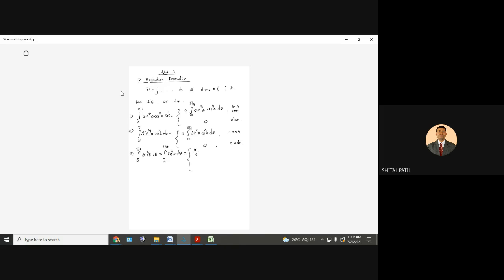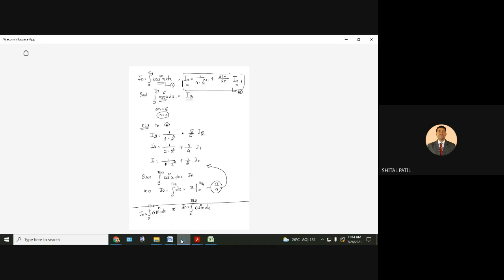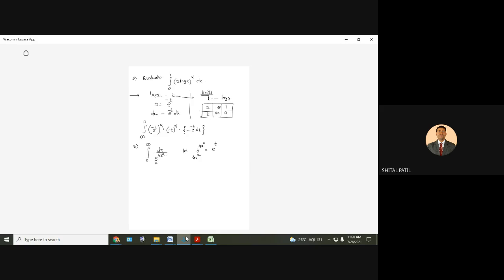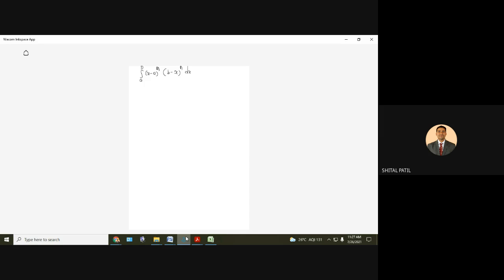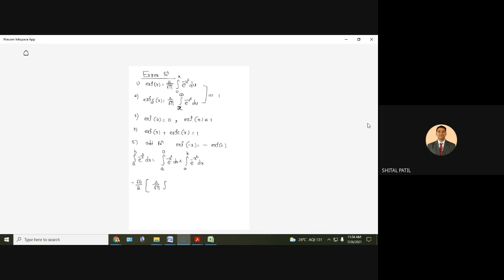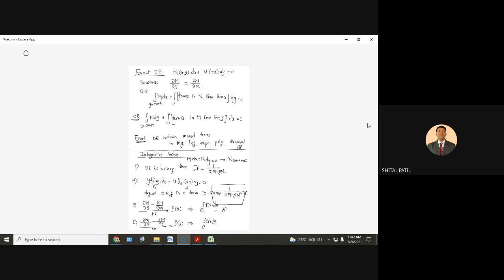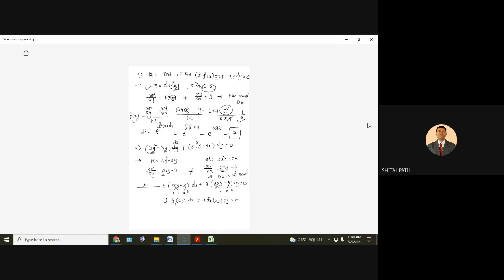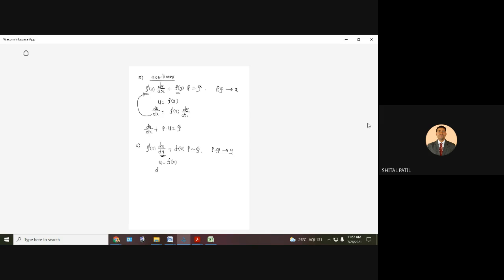crash course part 2